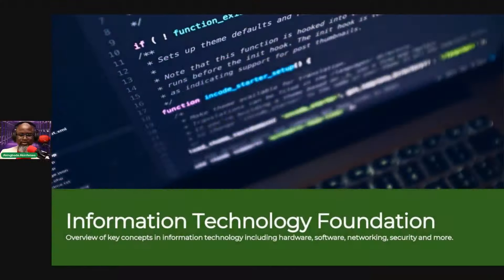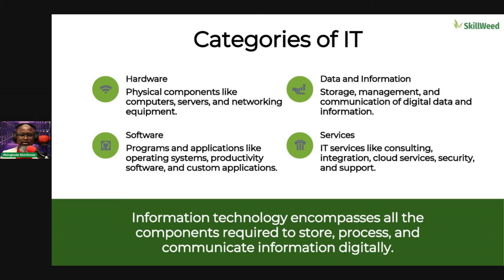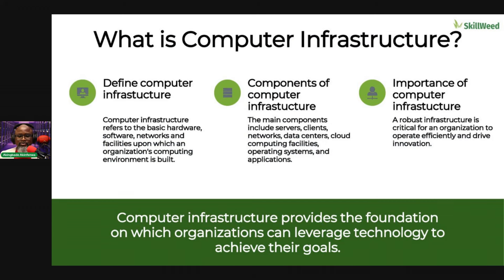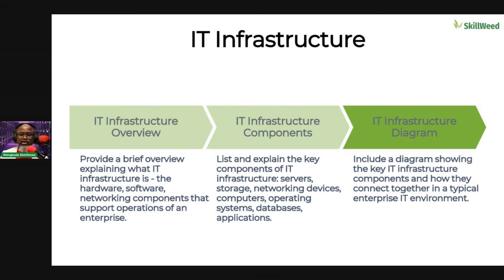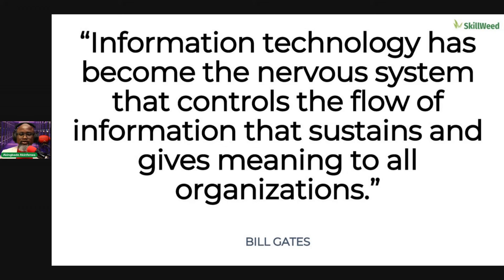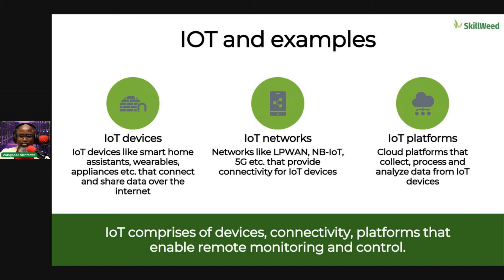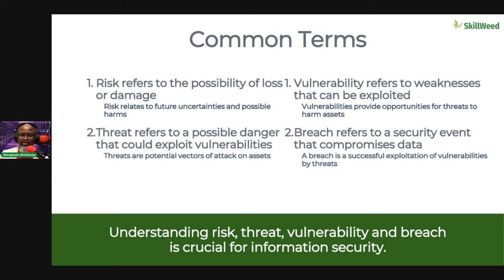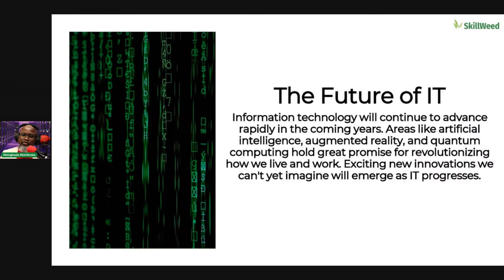Foundation of IT for Beginners: A Comprehensive Guide to Starting Your Tech Journey || Skillweed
🌟 Ready to jumpstart your tech career? Welcome to "Foundation of IT for Beginners!" In this comprehensive guide, we break down the essentials you'll need to confidently navigate the world of Information Technology. 💻 From understanding key concepts and terminology to exploring the various paths you can take in IT, this video is your all-in-one resource. Dive into the exciting realms of networking, software, security, and more! Whether you’re looking to switch careers or just starting, we’ve got you covered. 🚀

Foundation of IT for Beginners: A Comprehensive Guide to Starting Your Tech Journey

In this beginner-friendly YouTube video, we delve into the foundational aspects of Information Technology (IT). Whether you're an aspiring tech enthusiast or someone looking to kickstart their IT career, this video is designed to provide you with a clear understanding of the fundamental concepts in IT. From basic terminology to key principles, we'll cover everything you need to know to build a strong foundation in IT. Join us as we simplify complex topics and equip you with the knowledge you need to thrive in the world of technology. No prior IT experience required – just bring your curiosity and enthusiasm to learn!